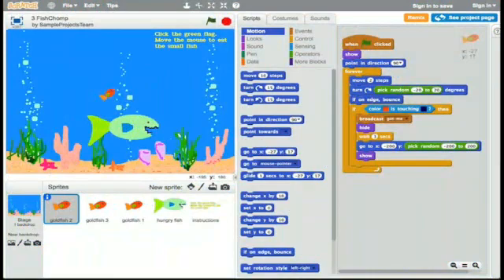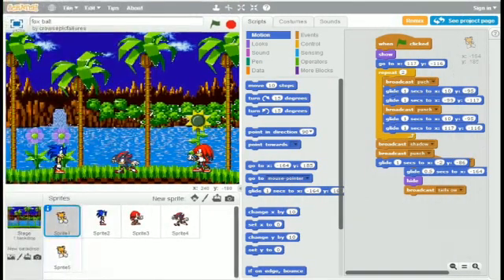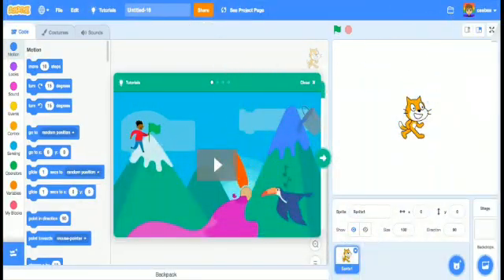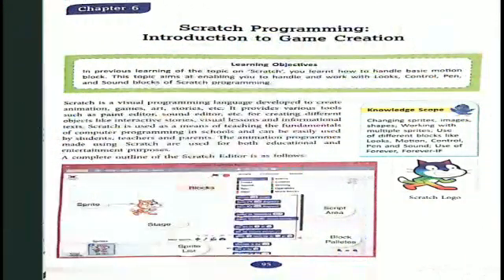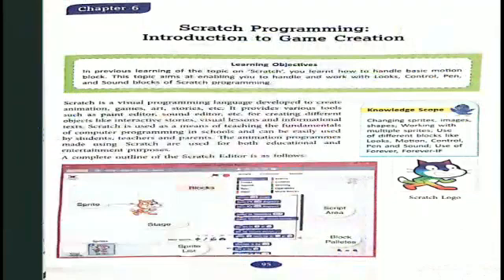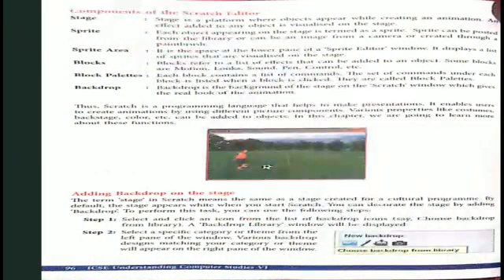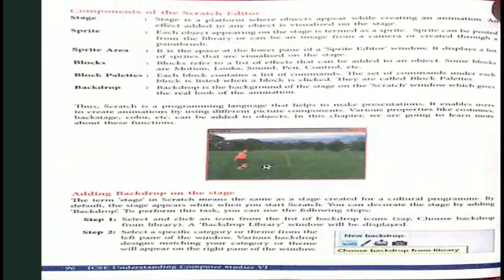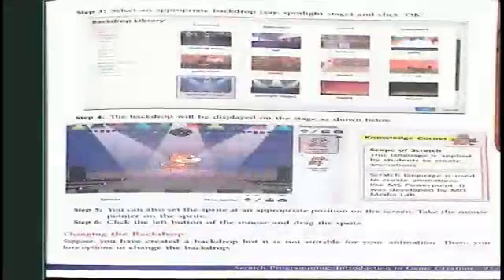Class VI Scratch Programming Computer